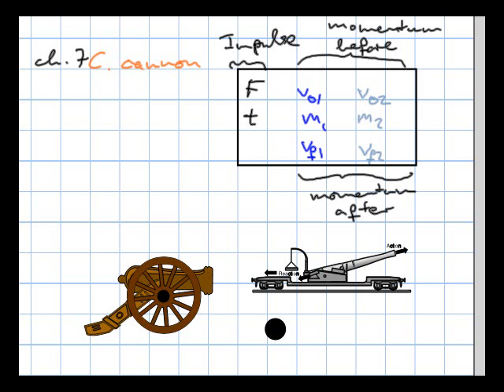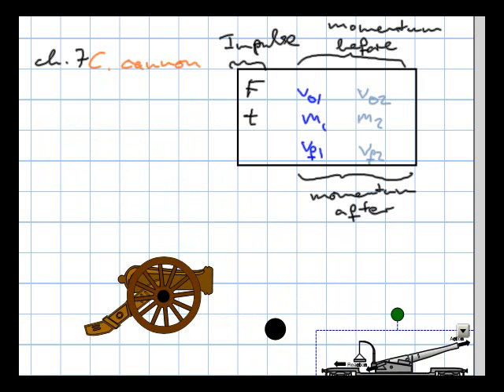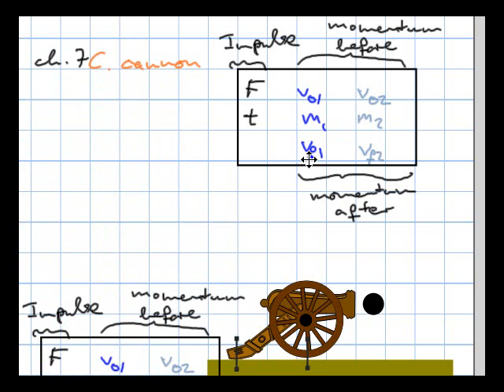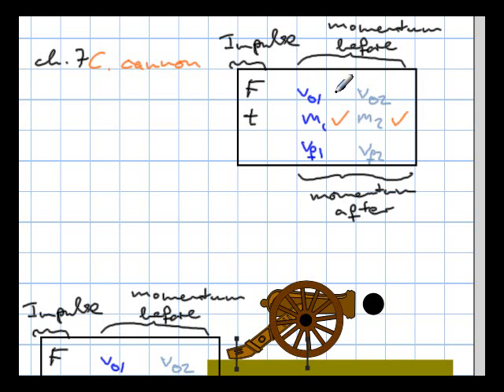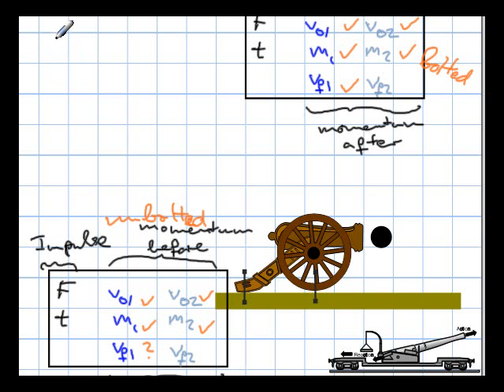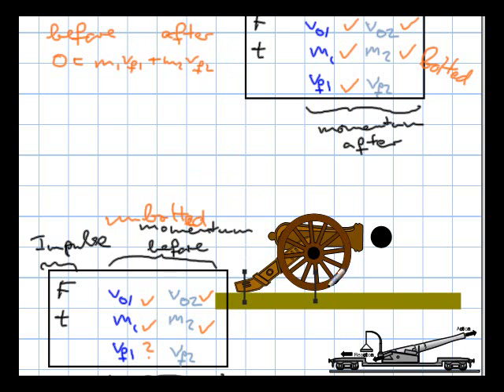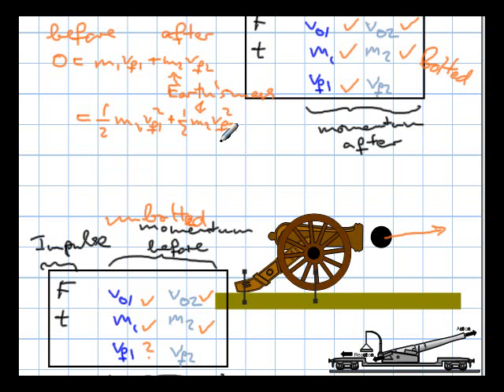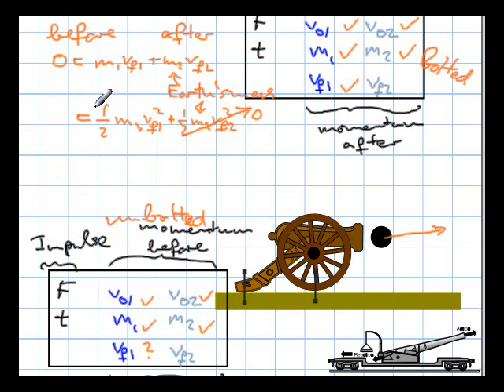Cutnell ch.7 problems C1